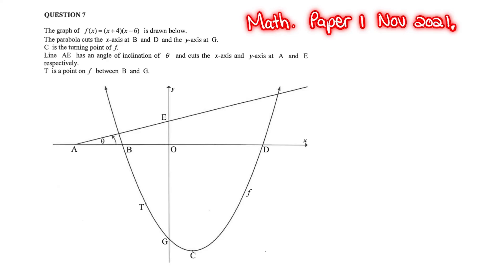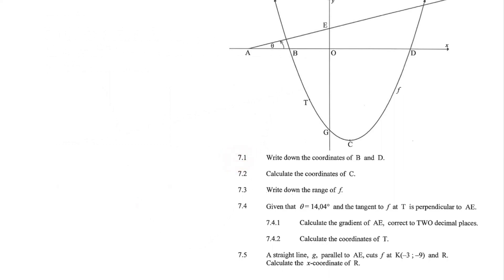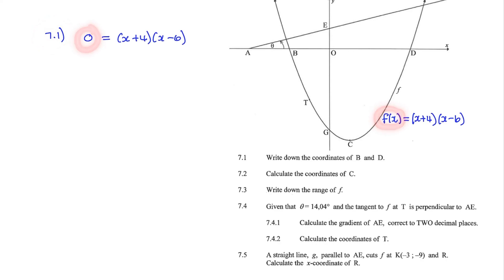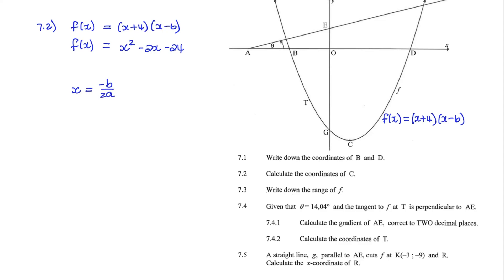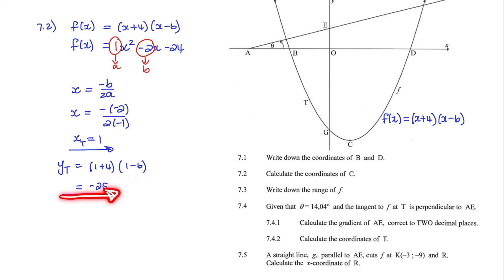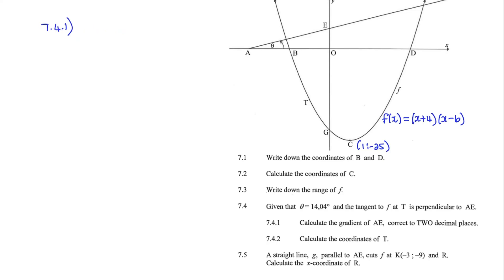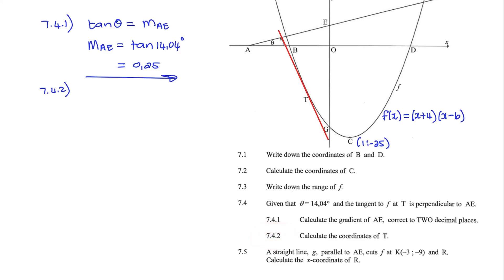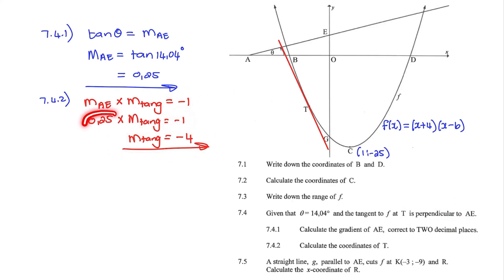Gr. 12 Math - Paper 1, Nov 2021 - Question 7